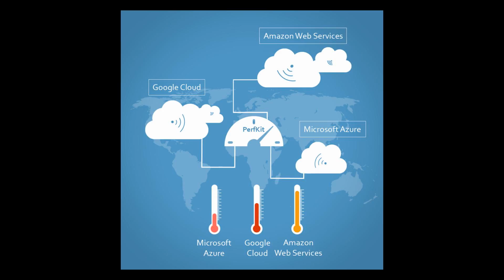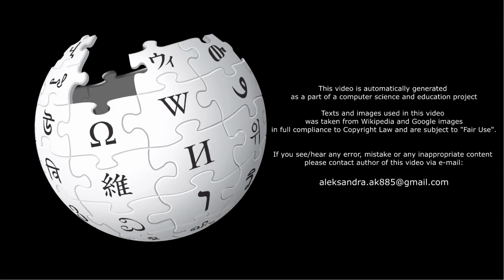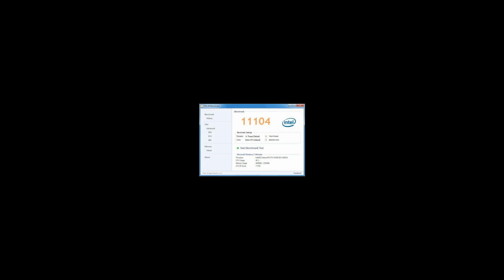[Wikipedia] PerfKitBenchmarker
PerfKit Benchmarker is an open source benchmarking tool used to measure and compare cloud offerings. PerfKit Benchmarker is a community effort involving over 500 participants including researchers, academic institutions and companies together with the originator, Google.